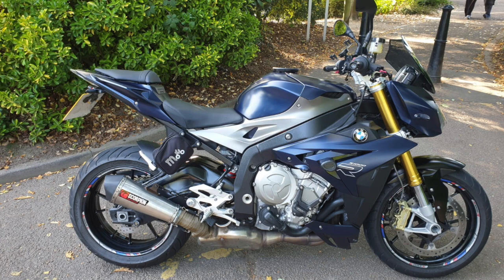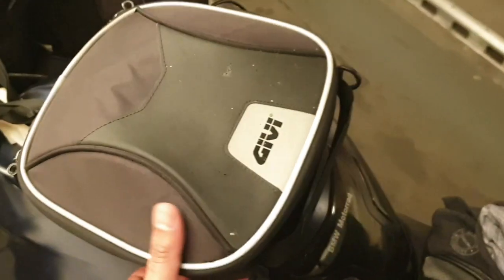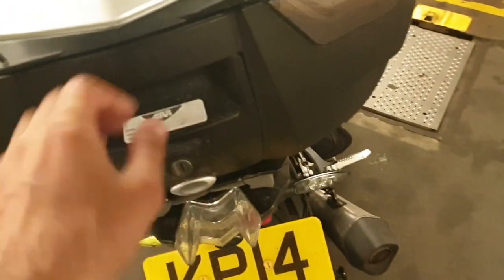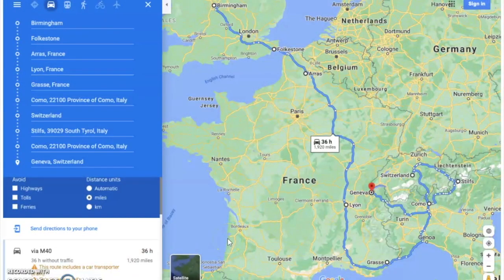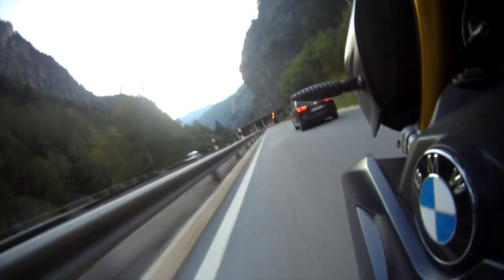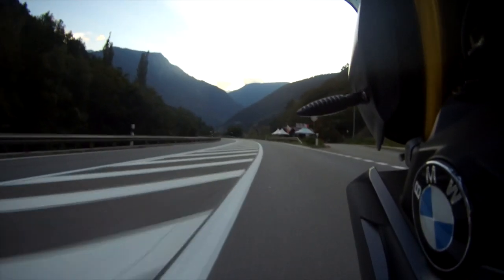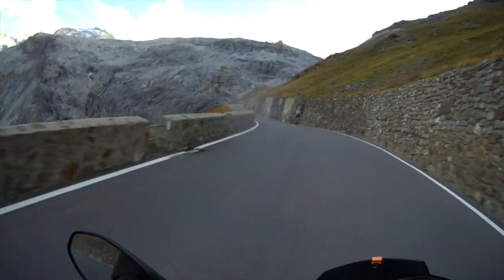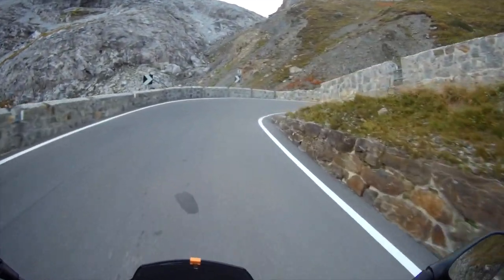BMW S1000R Roadtrip Review.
So I took my 2014 S1000R Sport on a long road trip across Europe.  I covered just over 2,550 miles in 6 days and rode 700 miles on the last day.  These are my thoughts on the S1000R and whether I think it's suitable for touring.